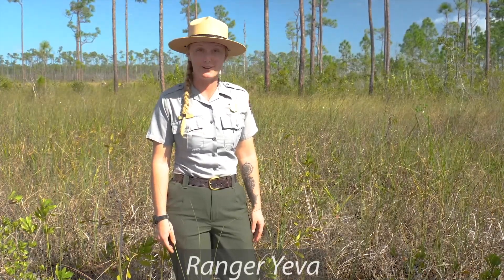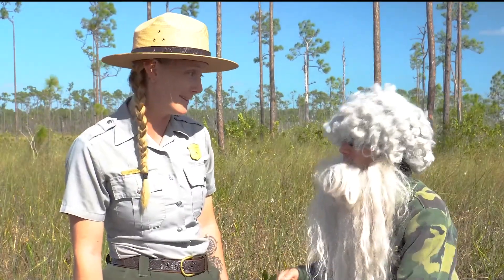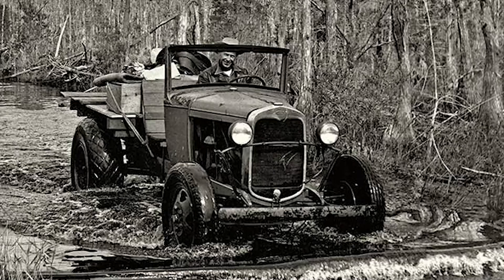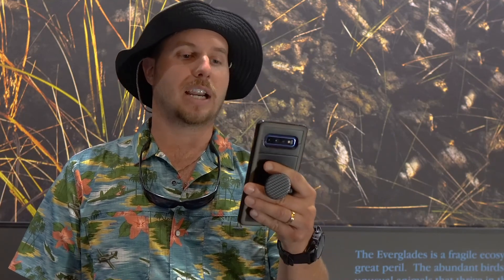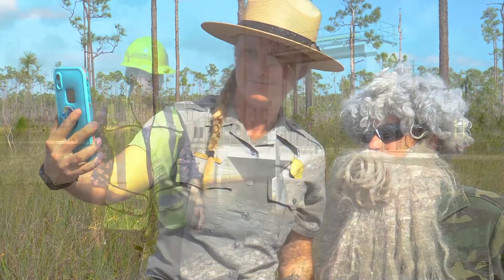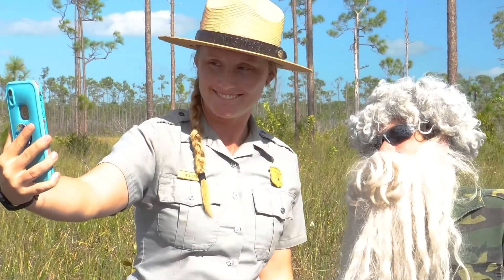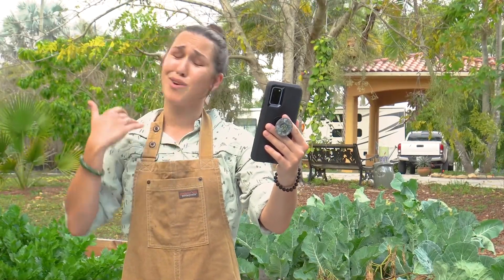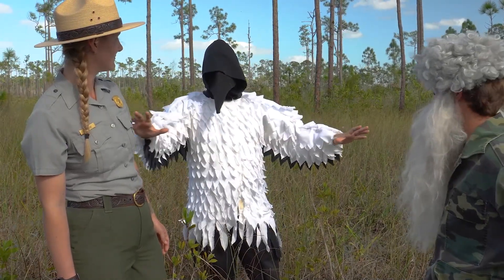Everglades: Sharing the Water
Follow along as rangers and other stakeholders in the Everglades discuss how they use water and how we can share for the mutual benefit of humans and nature.

Full attribution with links for music information:

"Pure Water" by Meydän
From Free Music Archive

"The Beauty of Maths" by Meydän

Epic Intro 2018 (Short Non Percussive) by Sascha Ende